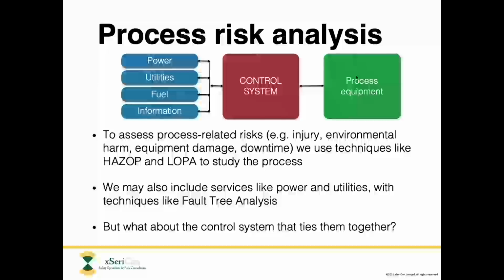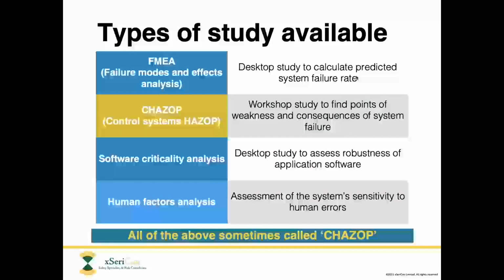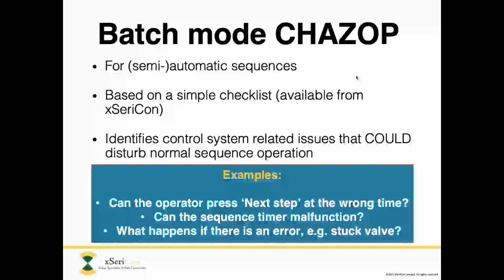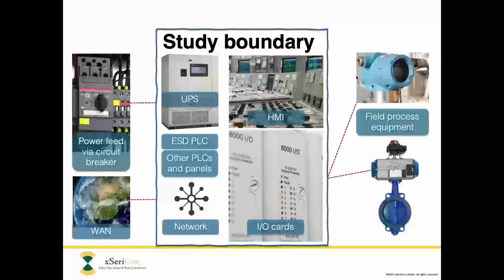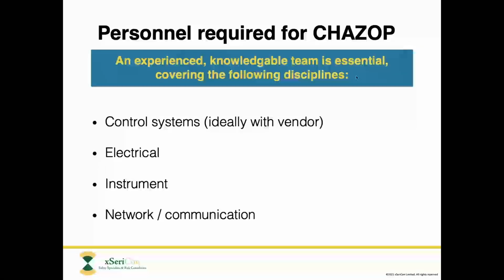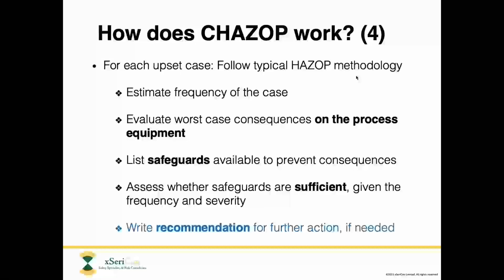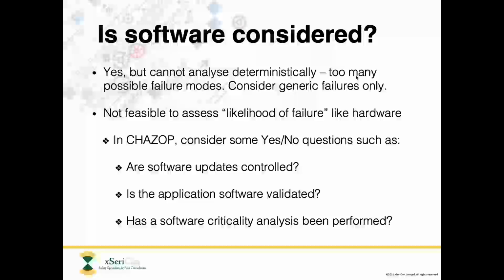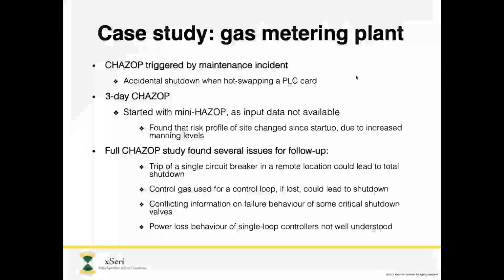CHAZOP (Control Hazard and Operability Study) － Webinar by xSeriCon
Control Hazard and Operability Study (CHAZOP) is a procedure for carrying the safety and reliability analysis of existing or planned Control and Computer systems. This webinar will provide a general overview of CHAZOP methodologies along with several examples that demonstrate the various approaches that can be taken.